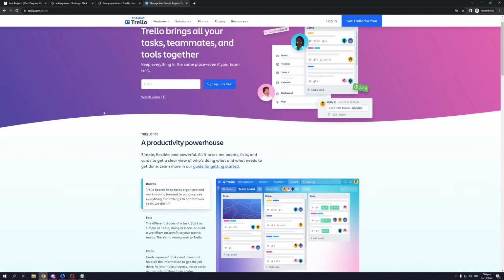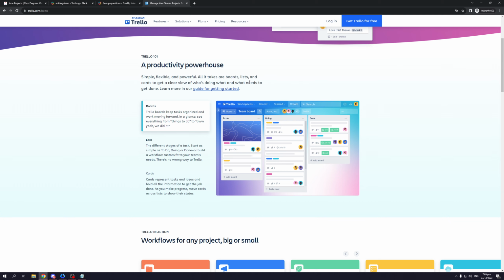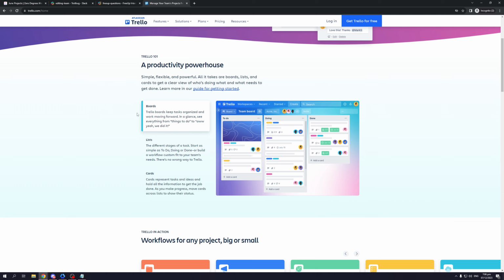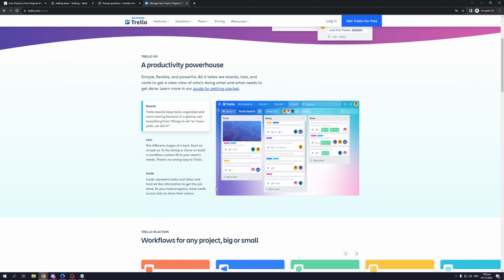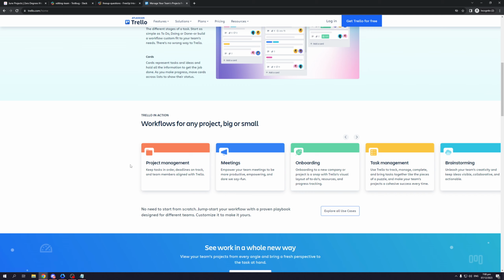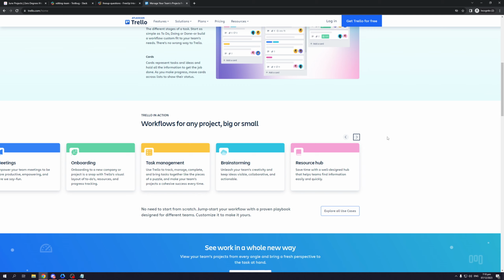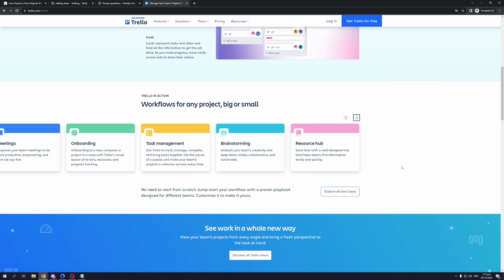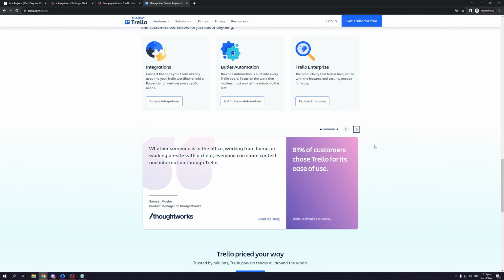Trello Review 2024 - Everything You Need To Know (Pricing Plans,Pros And Cons...)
Review 2024 - Everything You Need To Know (Pricing Plans,Pros And Cons...)

Hey Team!

In this quick and easy video review, we will discover together a user-friendly interface, powerful

features, and how this tool can supercharge your productivity.

Let's find the perfect project management solution together!